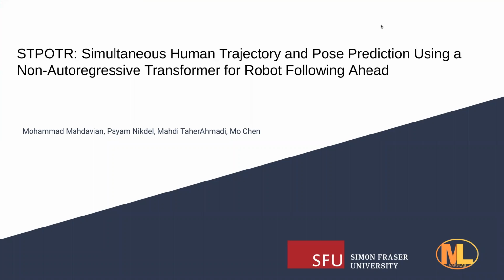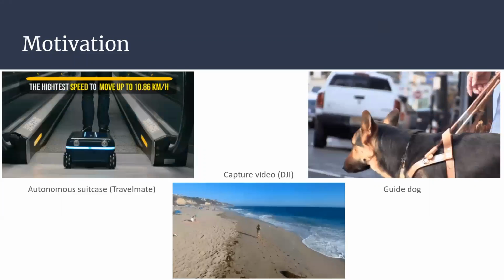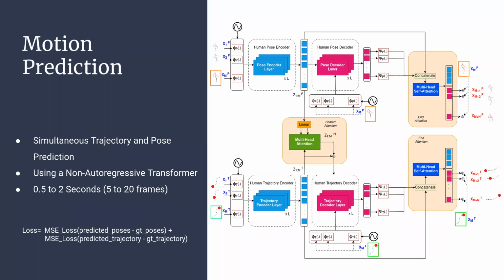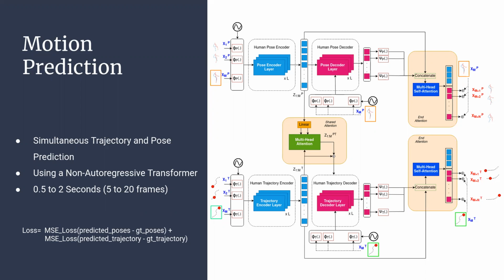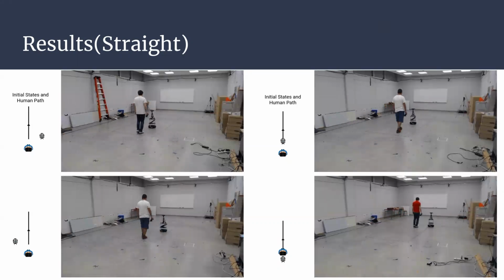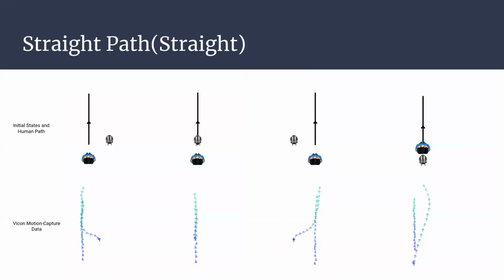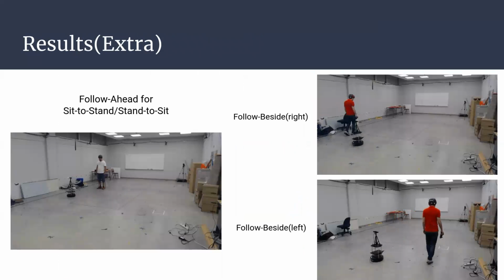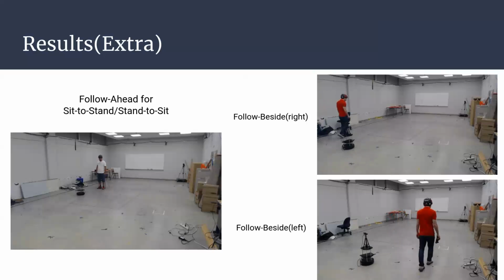STPOTR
video for the paper "STPOTR: Simultaneous Human Trajectory and Pose Prediction Using a Non-Autoregressive Transformer for Robot Following Ahead"